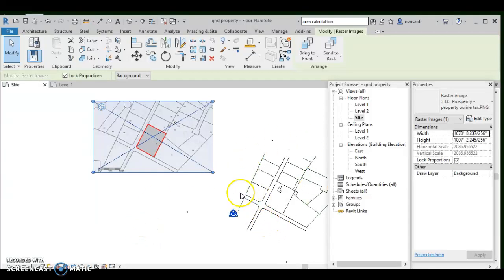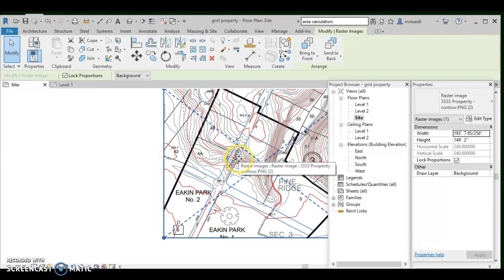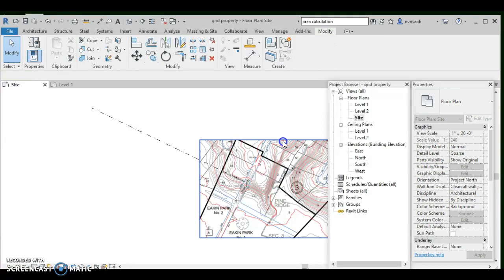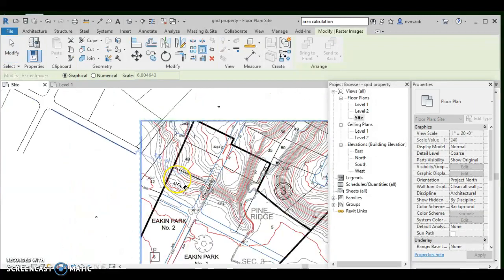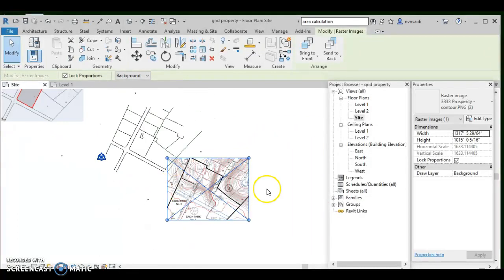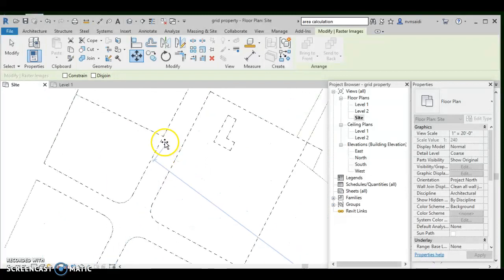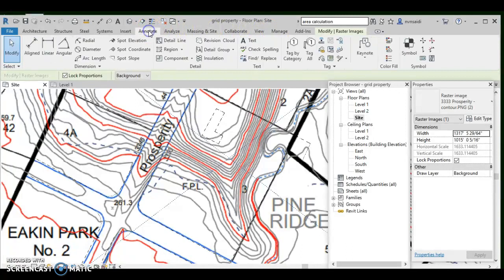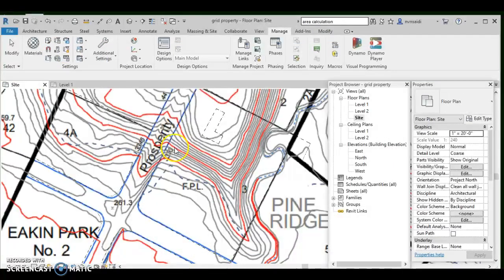225 scale change with line not distance